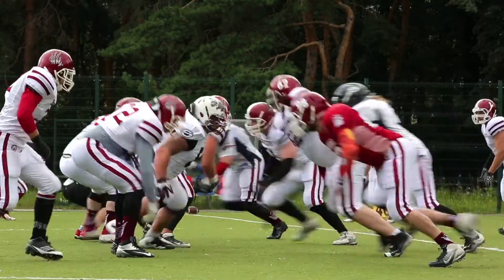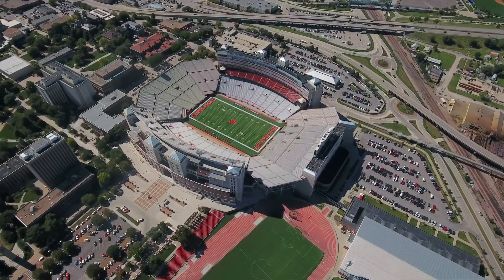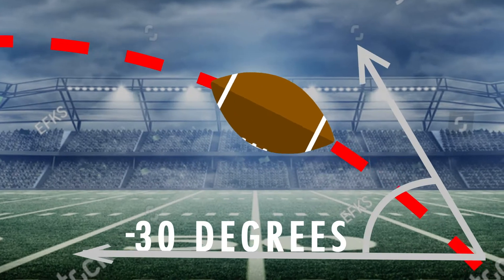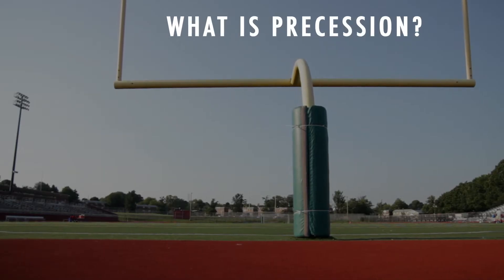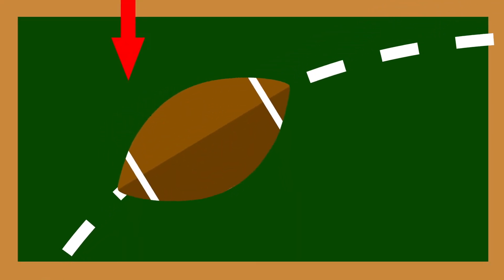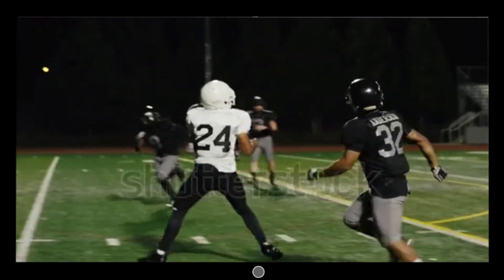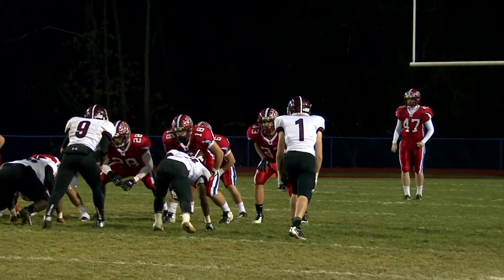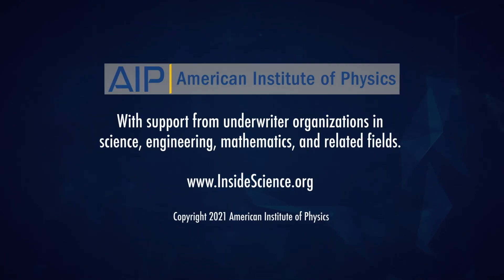The Physics Behind The Football Throw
A physicist explains the science behind a tight spiral pass down the field.

(Inside Science) -- As football season gets underway, fans get pumped up to watch their favorite team hit the field. All the players are crucial to help win the game, but often it's the quarterback who's watched and critiqued the most. There's enormous pressure for the quarterback to throw a winning touchdown, but throwing the ball isn't as easy as it looks. When you think of football, physics might not be the first subject that comes to mind. But science actually runs deep with the pigskin. Especially when it comes to throwing the ball.

Discussing the best way to throw a football can lead to many different opinions and thoughts, with many people focusing on the grip, the footwork and even the arm motion before release. What you may not hear about as much is the physics involved but understanding the science can help you take your throwing skills to the next level. Several factors come into play, such as the aerodynamics, distance and forces involved.

Tim Gay is a physicist and an avid football fan, and he put together his knowledge of both to help fellow fans learn more.